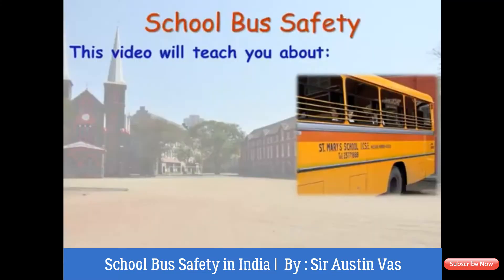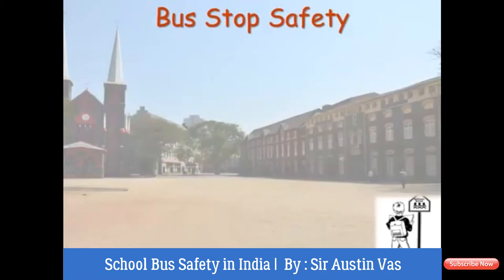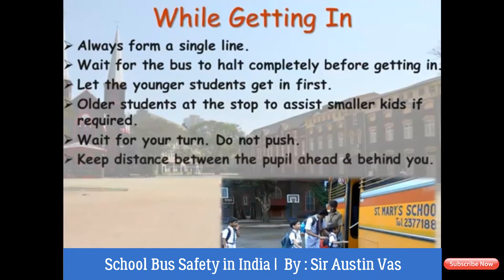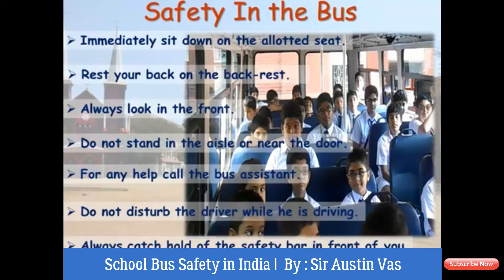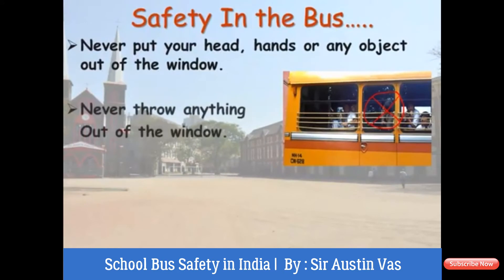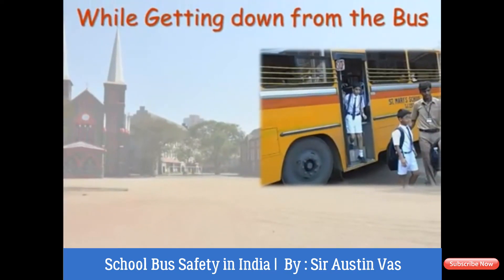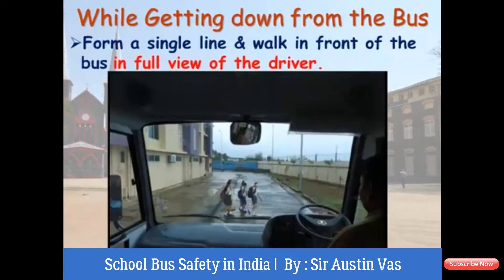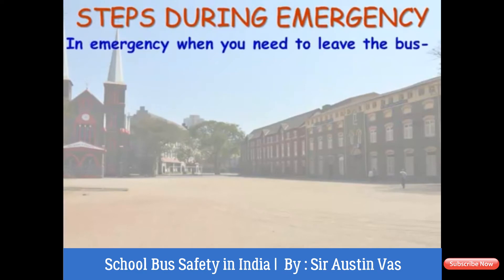School Bus Safety in India